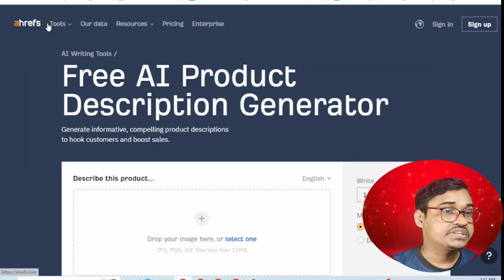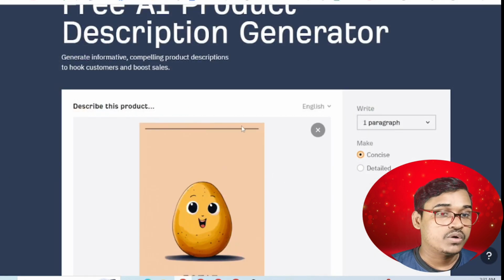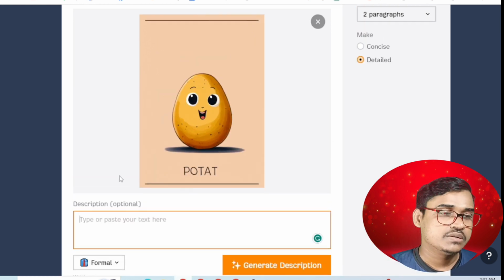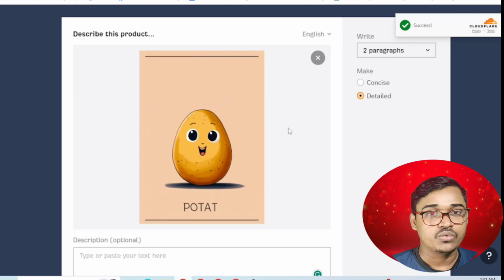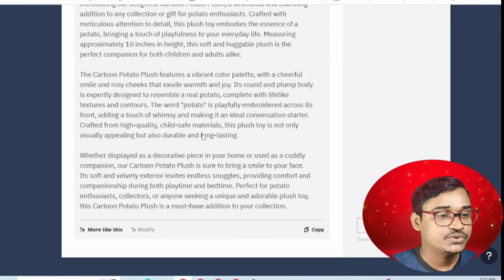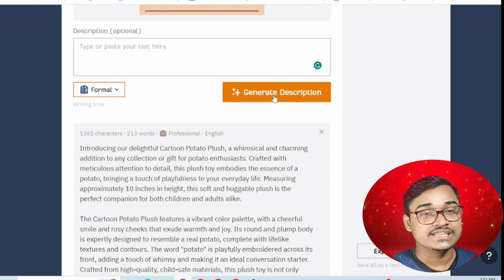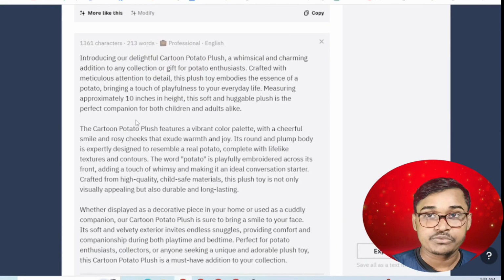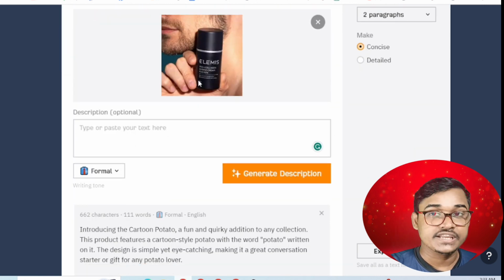How to write product Description using AI - product description ai - Md Abu kalam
Hello, In this video I will show you, How to write product description using AI - product description ai - Md Abu kalam

Search quires:
product description ai,ai product description generator, product descriptions, shopify product descriptions, How to write product description using AI